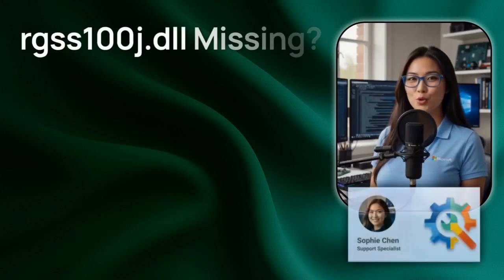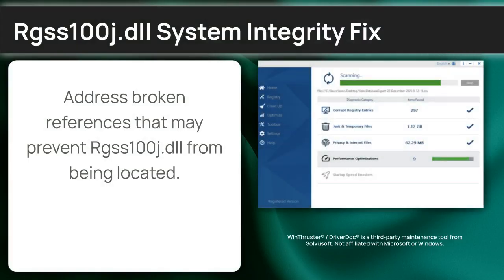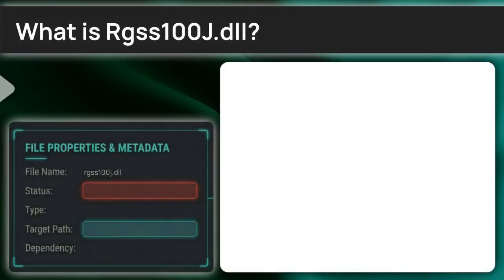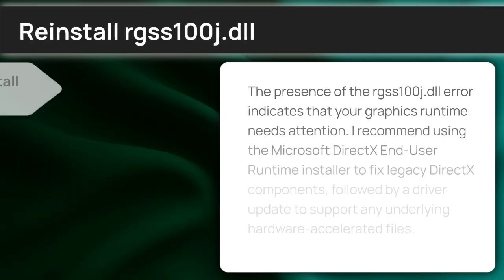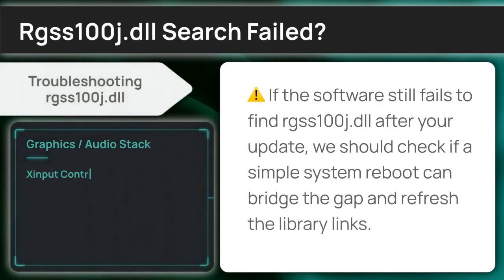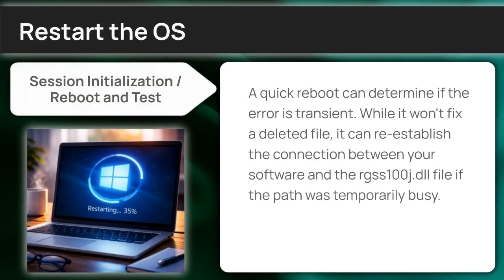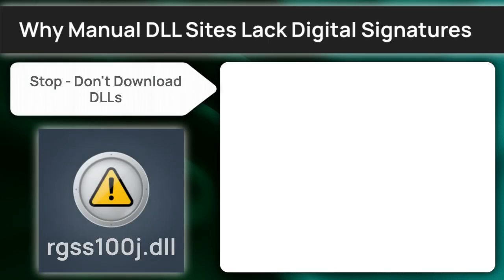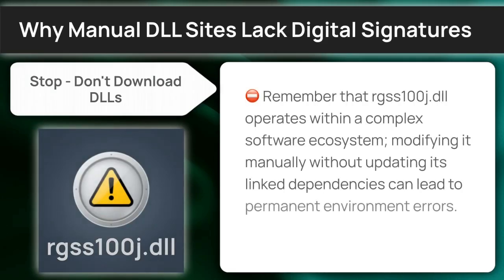rgss100j.dll Missing? Fix RPG Maker Games!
Rgss100j.dll: Learn to Better Troubleshoot Performance Errors from Missing or Corrupt DLLs in Enterbrain. 🛠️⚙️ You can view an optional maintenance tool at the following

Is Enterbrain crashing or failing to launch due to Rgss100j.dll? When this DLL is unavailable, applications may fail to start or behave unpredictably.

What is Rgss100J.dll? The core execution engine for the very first version of RPG Maker XP. It handles the Japanese (J) localized Ruby scripts and sprite rendering. Missing this file is a leading cause of startup failure in early indie RPGs; users must install the "RPG Maker XP RTP" to restore this 20-year-old runtime.

Operating inside Enterbrain, Rgss100j.dll serves as a Game Engine Library DLL powered by the RPG Maker XP. This video explains practical steps often used to resolve related issues.

▶ Covered in today’s video:

- Updating required rgss100j.dll components
- Research the rgss100j.dll library

Timestamps:

00:00 - How to Fix rgss100j.dll Missing Error (Easy Guide)
00:20 - What Is rgss100j.dll File and Is It Safe
00:50 - How to Download and Reinstall rgss100j.dll Safely
01:16 - Restart Windows to Complete rgss100j.dll Repair
01:36 - Fix rgss100j.dll Error by Rebuilding Monitoring Tools
02:13 - Safe Guide to Fix rgss100j.dll Without Risks